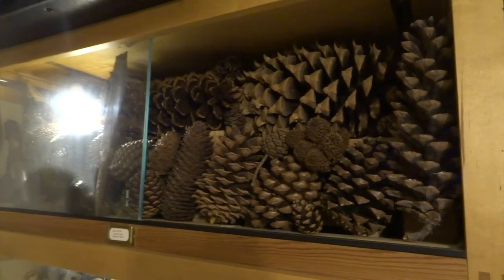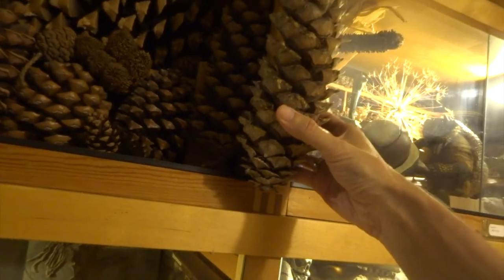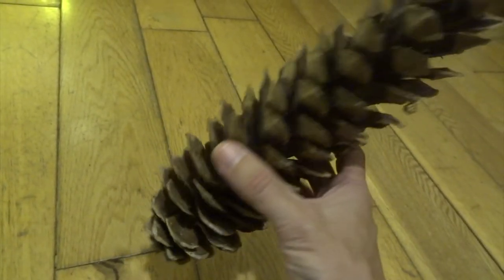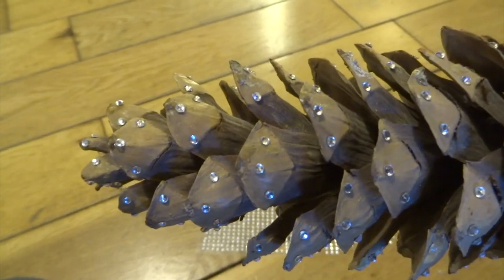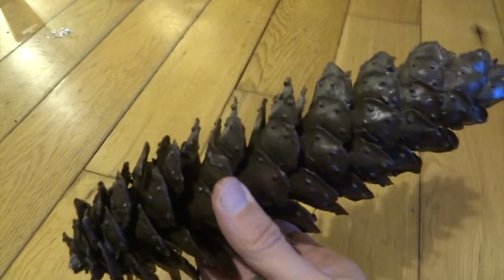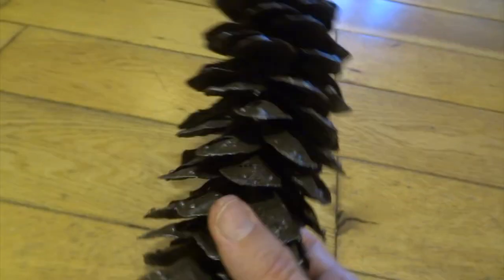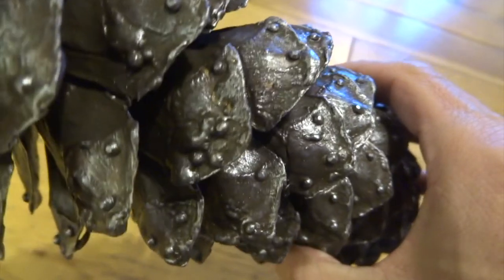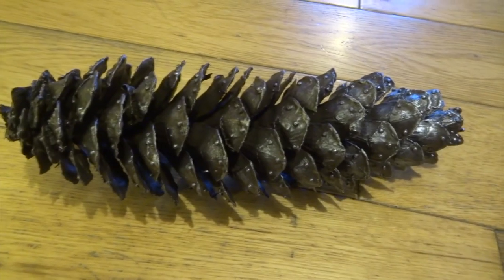How To Paint a PINE CONE To Look METAL - with Leon Hills - LEON CREATOR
Quick Project Painting a PINE CONE To Look METAL.  I show the Step-By-Step process, adding 'rivets', painting the whole cone a dark base brown colour & then dry-brushing a bright silver to bring out the metallic highlights & give the overall metal look.  The video doesn't really do it much justice - it looks much more like it is actually made of metal in real life - but hopefully it gives you an idea of the process & persuades some of you to give it a try.  It is fast to do & pretty enjoyable too.